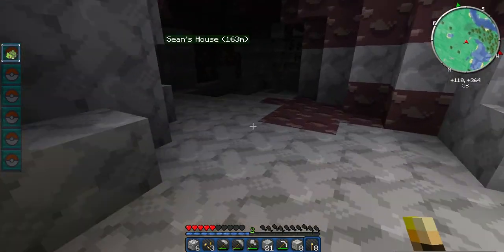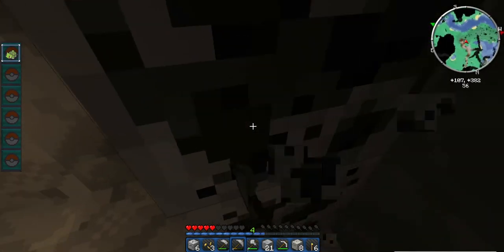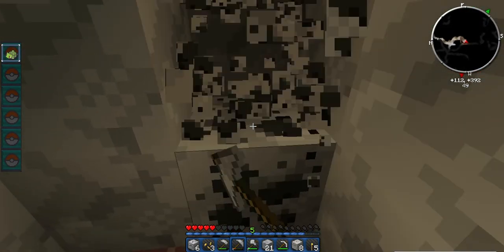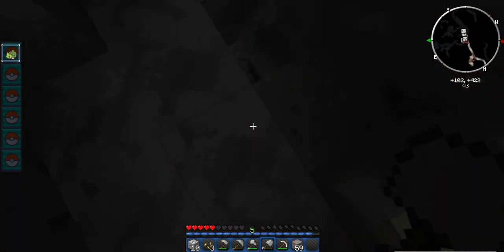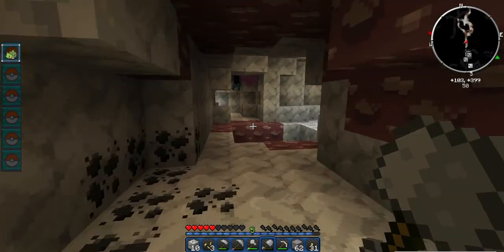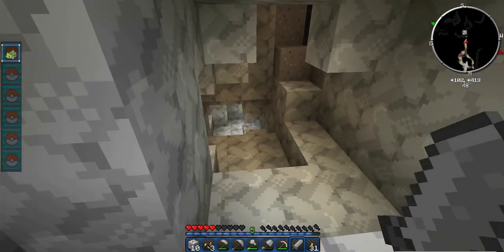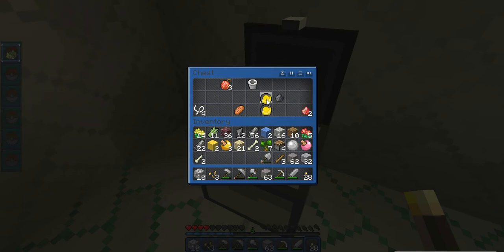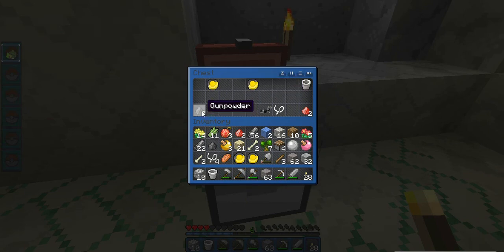Let's Play Pixelmon - Skelly Dungeon - PART 2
I continue my journey as I found a skeleton dungeon and explore the caves.